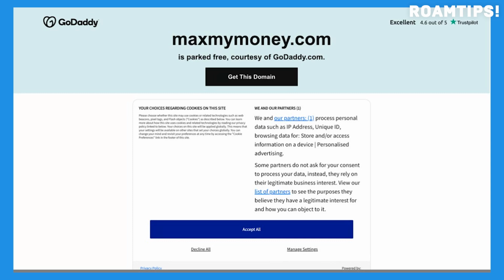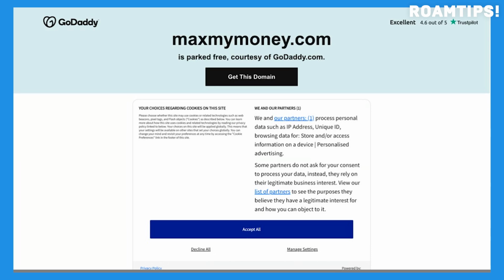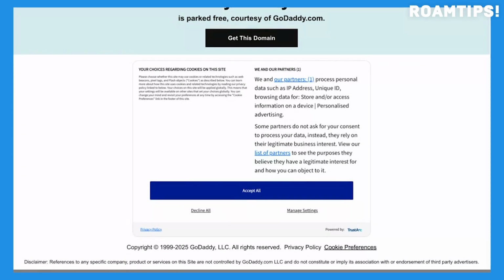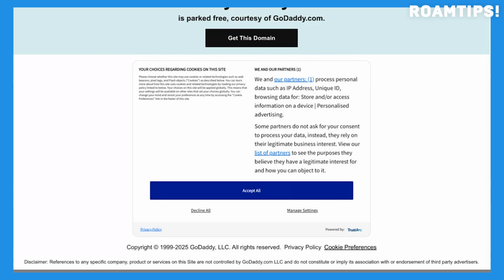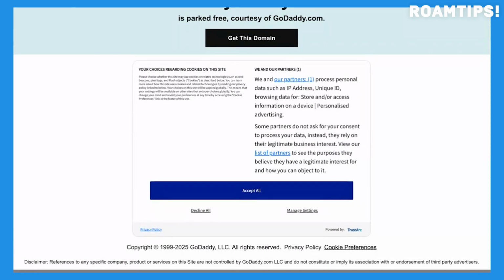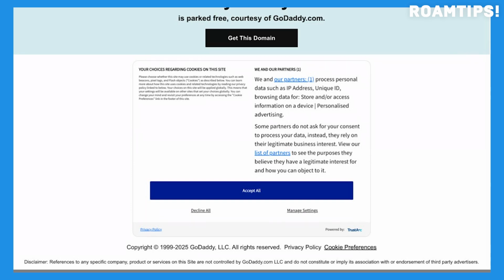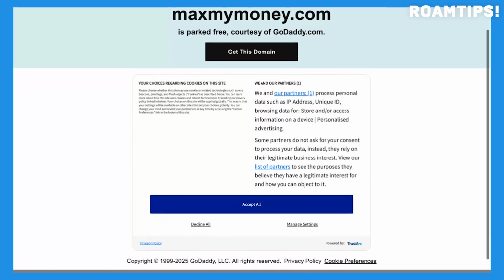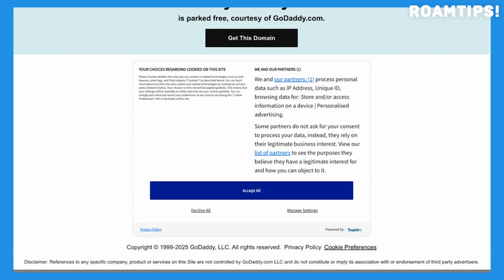MaxMyInterest Retirement Tool Review | My Usage Experience